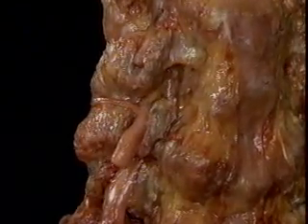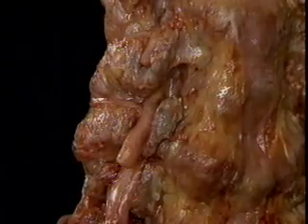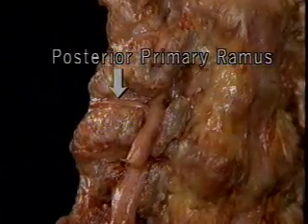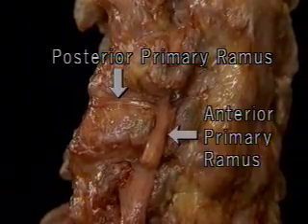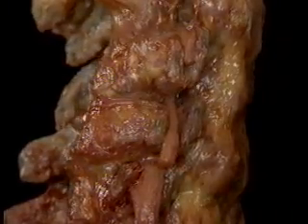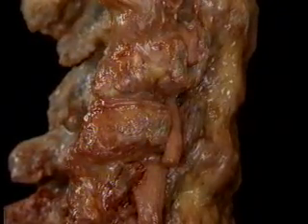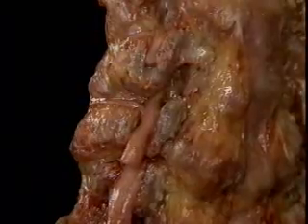3 1 9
chi duoi